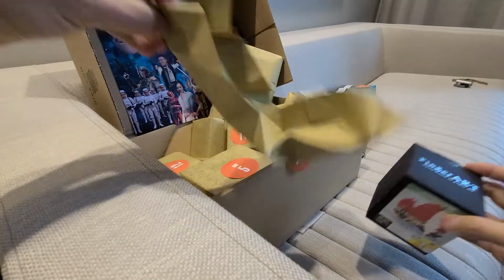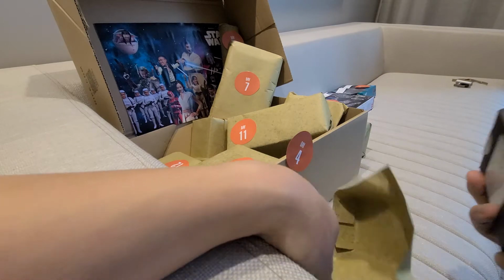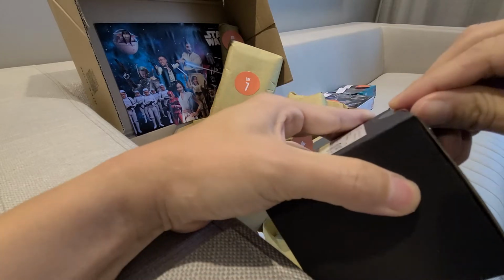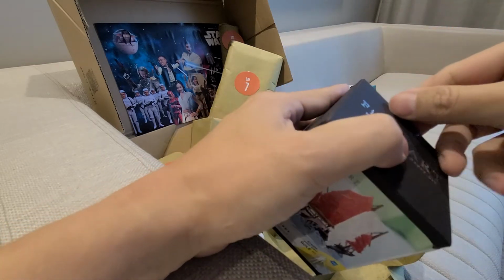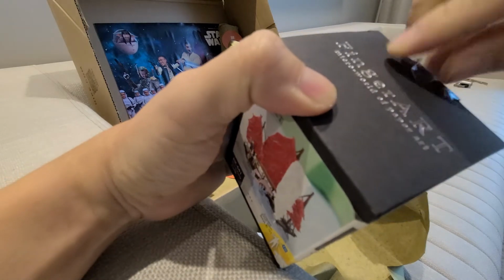Quaratine Survival Kit - Day 4 Unboxing